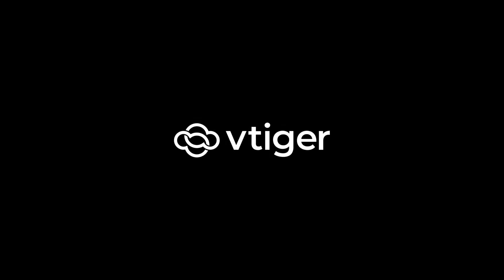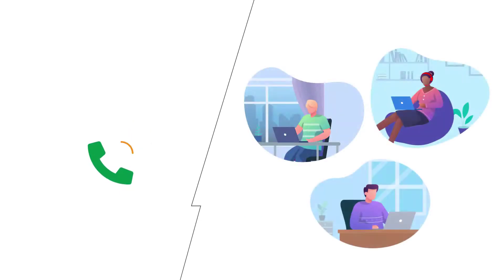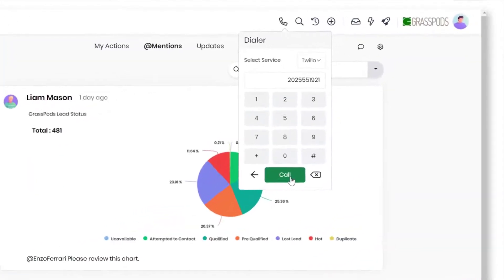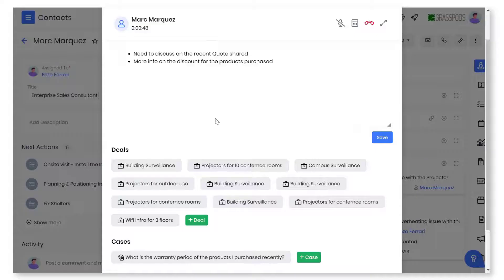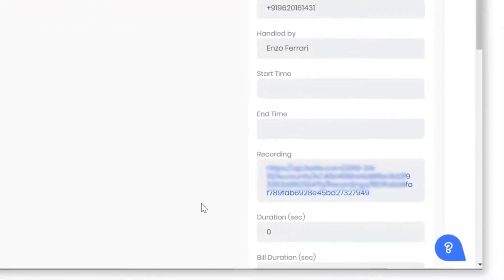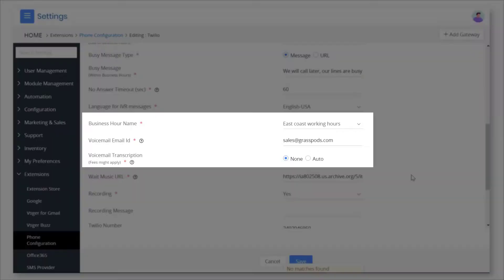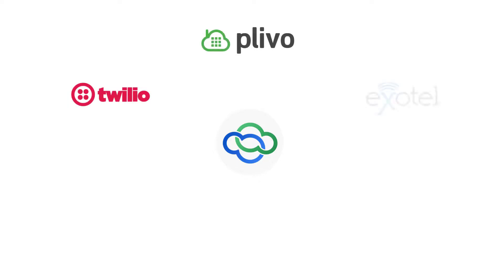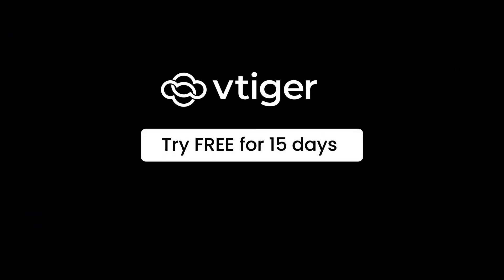Vtiger Telephony Integration - Vtiger Phone Calls Module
The Phone Calls module in Vtiger provides integration between your telephony service provider and the CRM.
When you install and integrate the Phone Calls module, you can:
1. Communicate with your customers directly from your CRM screen.
2.Contact customers directly from your desktop or laptop via different touchpoints - calls, SMS’s, or faxes.
3. Record voice transcripts.
4. Take notes in the activity section for future references